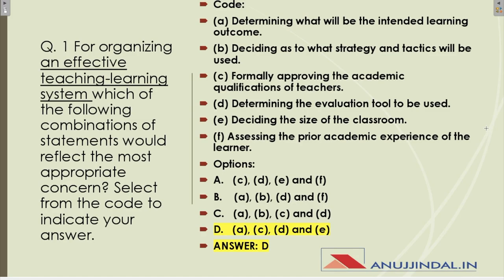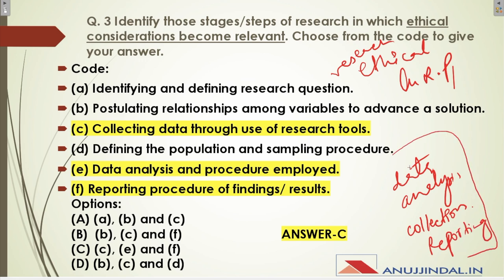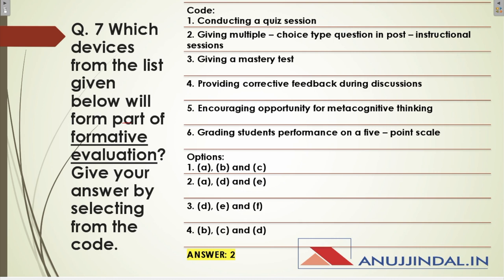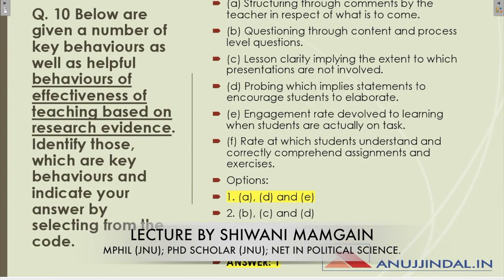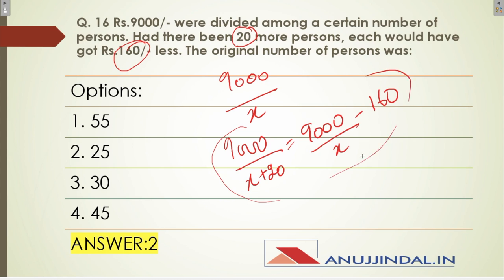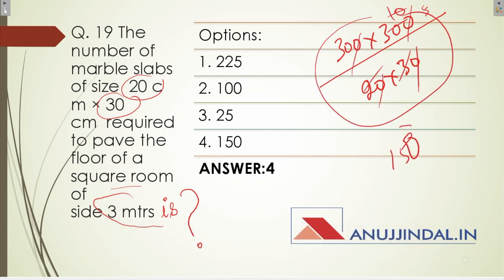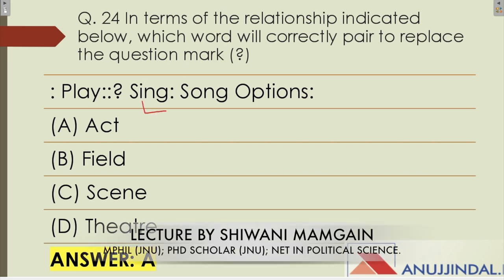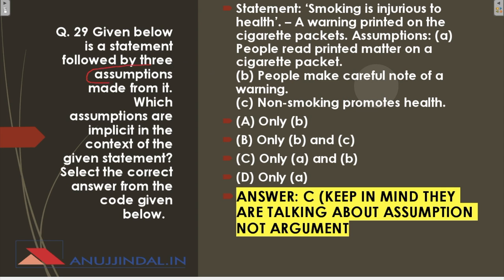UGC NET JRF PAPER 1 ANALYSIS FOR 18th DECEMBER 2018 BY SHIWANI MAMGAIN PART 1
Crack NTA UGC NET Examination with the help of Solved Past Years Papers. In this Video, I had discussed in detail the questions asked in Paper 1 conducted on 18th December 2018 (Second Shift). Each and every question is explained in detail with solutions.

This Video contains questions and their solutions asked in the examination. The questions were asked from the following topics:
Teaching and Learning System
Research Aptitude
English Comprehension
Mathematical Reasoning
Logical Reasoning
Syllogism

These were the major areas from which the majority of questions were asked. Now, these topics are important for the next Examination also which is going to conducted from 20 to 28th June 2019.

Apart from these, there are a few more topics from which relatively less number of questions were asked. You can watch the video and get to know each and every question that was asked in the examination.

So, boost your preparations for NTA NET June 2019 Examination with the help of this video.

OUR COURSES